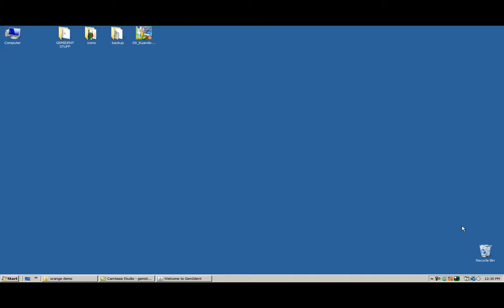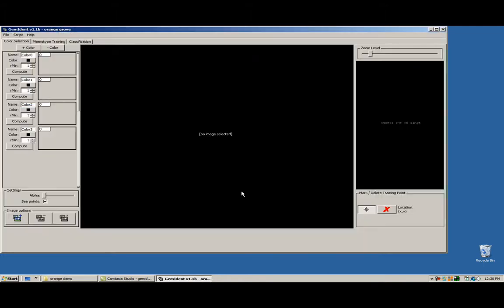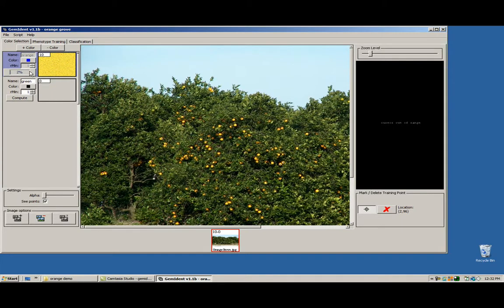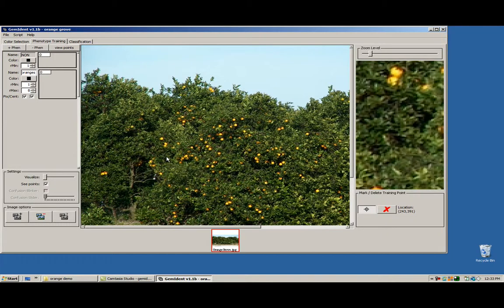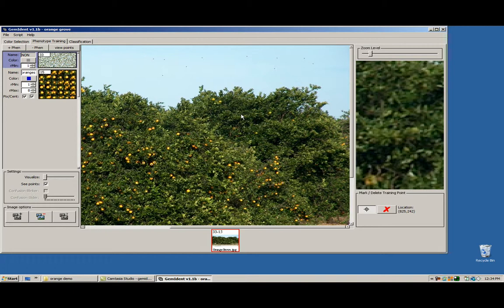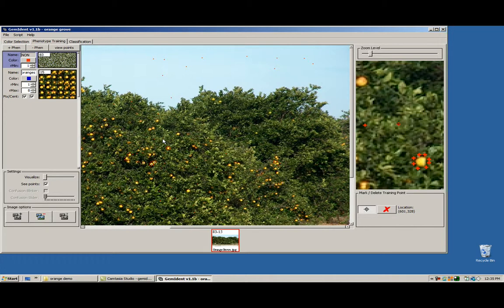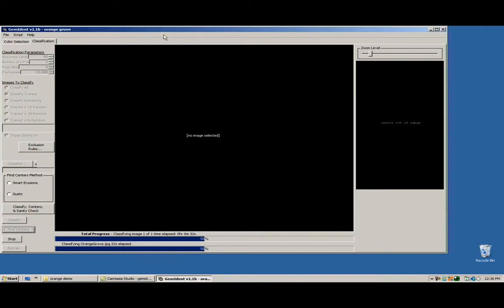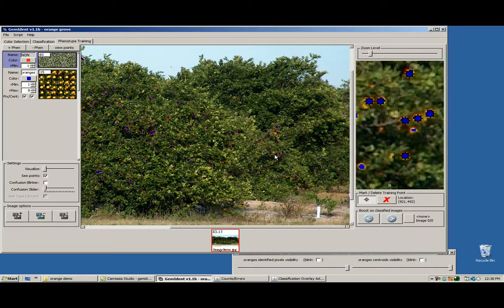gemident 02 orange grove demo